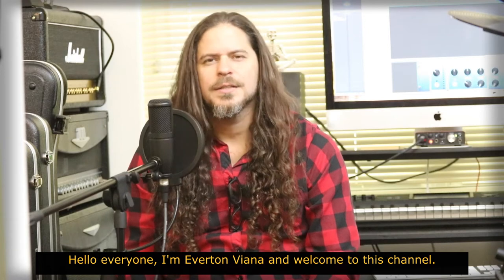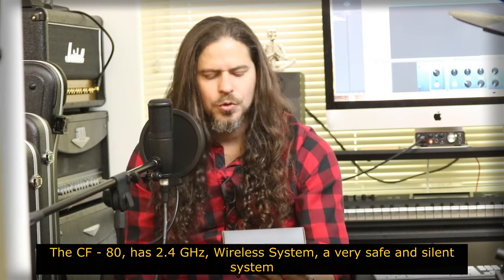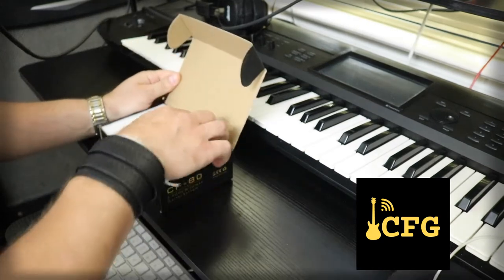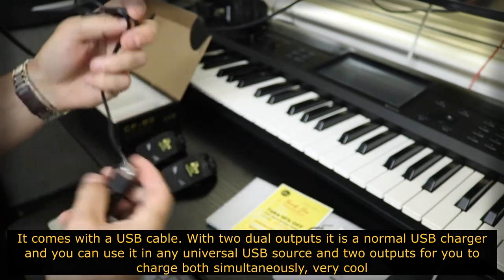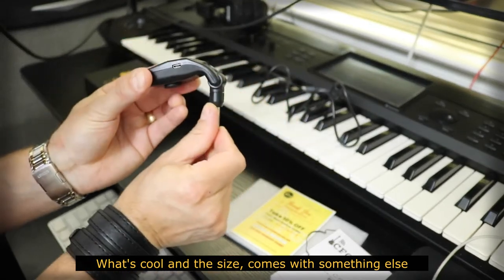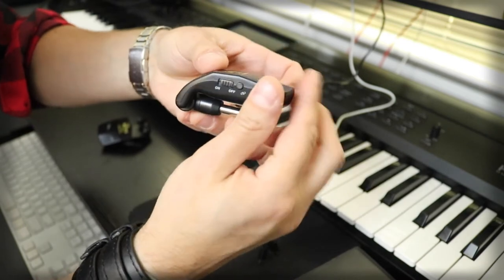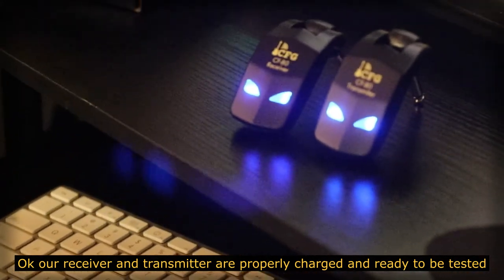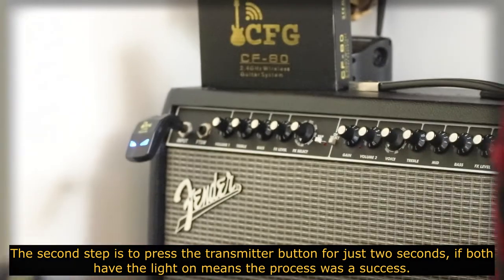[NEW 2022] CFG CF-80 2.4GHz Guitar/Bass Wireless System (Review)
[NEW 2022] CFG CF-80 2.4GHz Guitar/Bass Wireless System Quality. Our talented presenter demoing the new CF-80 guitar and bass wireless system - with distortion!
CFG™ ships to all major American and European countries as well as Australia and New Zealand.
We do not ship to: North Korea, Sudan, Syria, Cuba, Iran.
USA and Canada parcels are shipped from USA and arrive within 2-4 days inside USA / 6-9 days to Canada (Ships from USA)
Rest of the world: 14-21 days approx. (ships from our China warehouse)
If you are tracking your order and you get no info, please note that tracking info appears usually 1-2 days after parcel has been processed.
Tax and Duties in all countries are included and paid for.
Overseas orders: All orders are subject to the receiving country's import fees, duty, taxes and/or brokerage fees. These funds are not paid to CFG™ nor are they set by CFG™ rather they are paid to and set by your home country's government as per import/export regulations and charged by your local postal carrier. Funds are due upon receipt in accordance with your local import and postal regulations.
"We are not responsible for any duty/import/taxes/customs/etc charges you may incur."We're in the business of making music playing a liberating experience. We're passionate about music and technology. We at CFG are constantly looking for new ideas for better products and aim for excellent customer service. We have the same passion in creating our products as those who use our products to create".